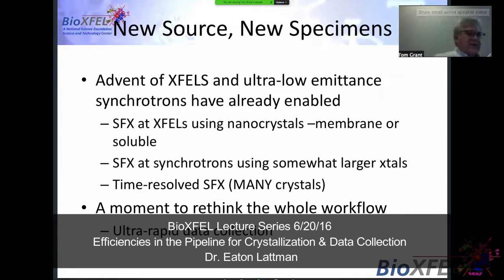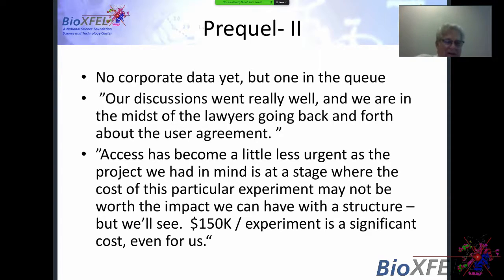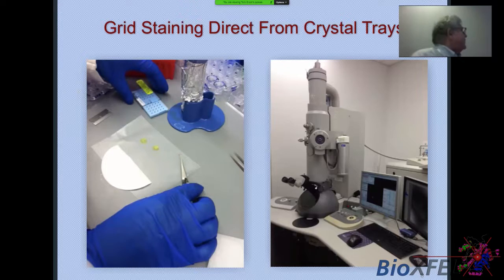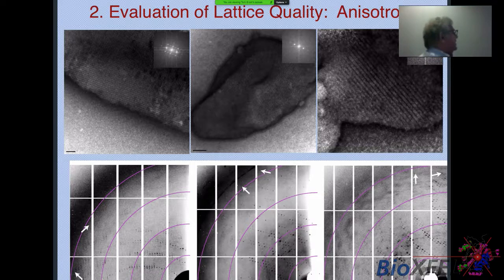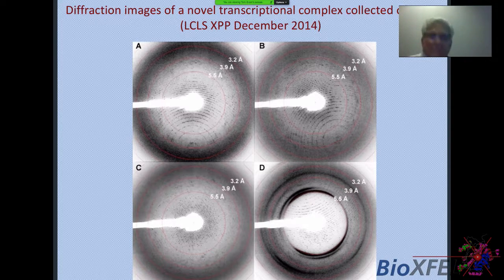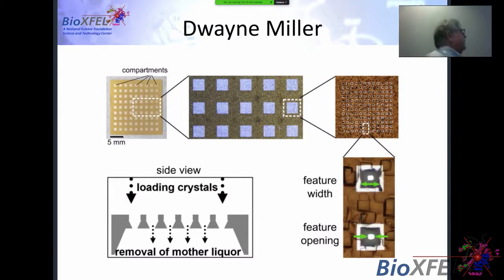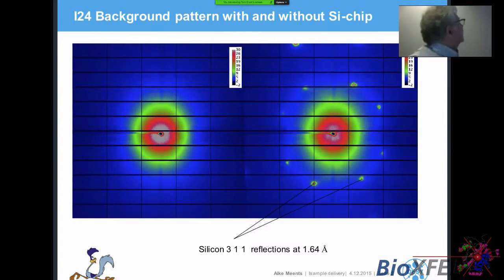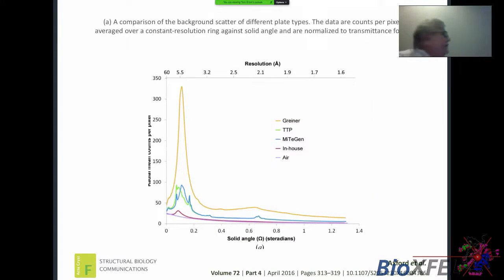Efficiencies in the Pipeline for Crystallization & Data Collection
6/20/16
XFEL Lightsource Seminar